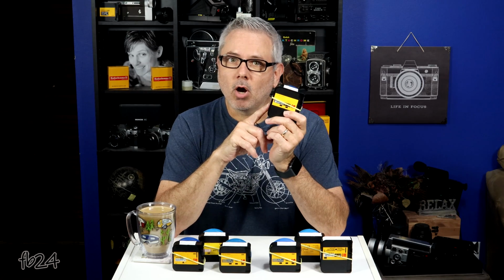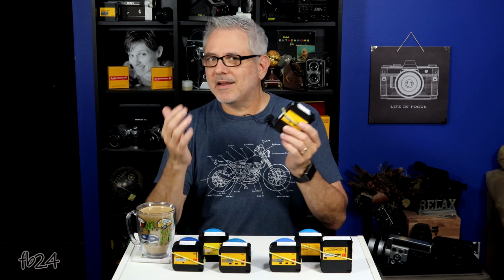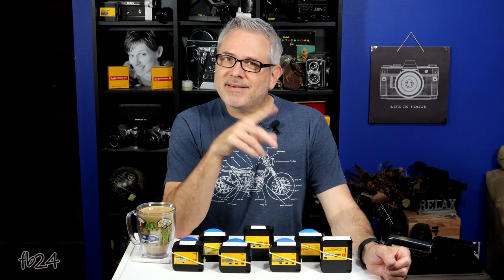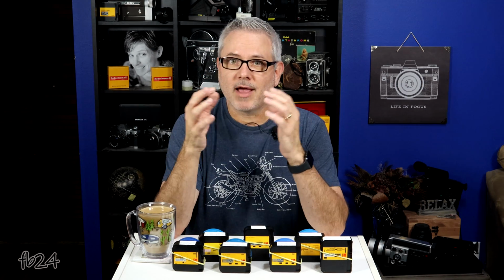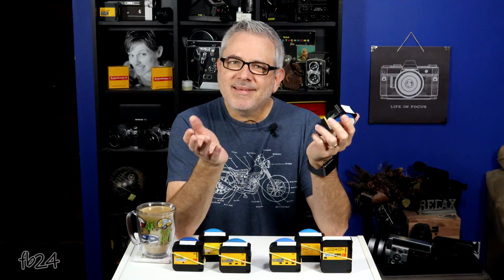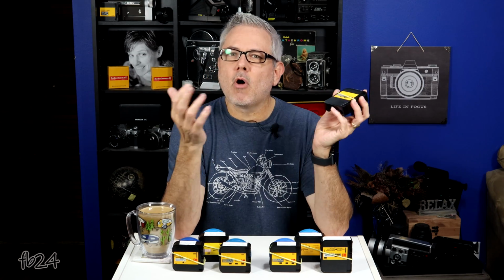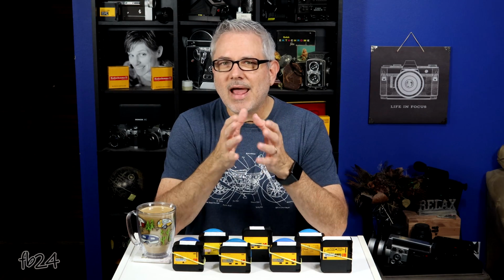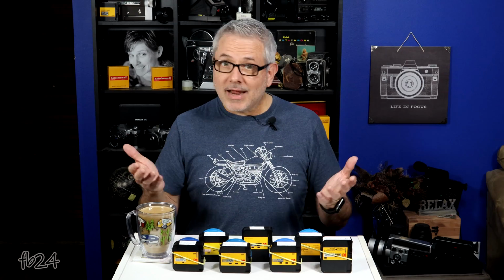Super 8 Found Film Processing | 7 in 7 - Episode 4 | Ektachrome 160 Type A Sound Film | Filmboy24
Episode #4 of my new "7 in 7" Found film series. I'll process and show one roll of old Super 8 Found Film, every day, for 7 days.

Overall Round 29! I have an abundance of old, random rolls of super 8 film that were shot many years ago by their original owners. These cartridges were either inside cameras (or cases) that I've purchased or included with other lots of film I've purchased over the years.

In this video, we're going to see what's on this particular roll of old Ektachrome 160 Type A Sound Film. It came from an Ebay seller (Cameraman-Mike) in Phoenixville, PA. Let's see what we got from this old cartridge of super 8.

Processed in HC110-B @ 67.5° for 7 minutes.
Scanned at 2K on my MovieStuff RetroScan Universal Mark I